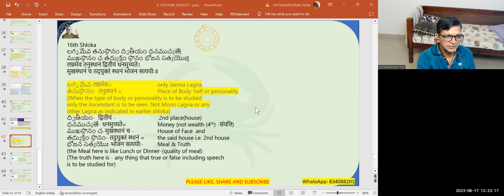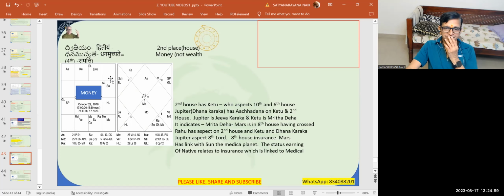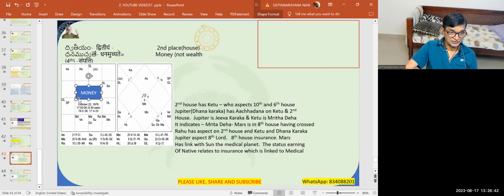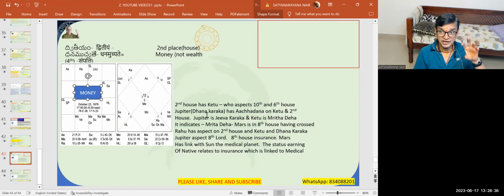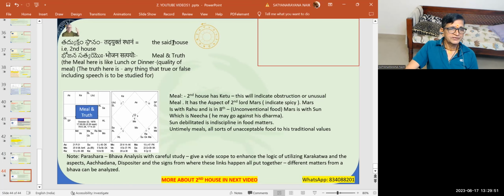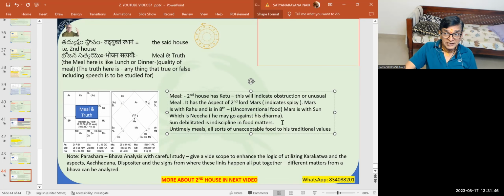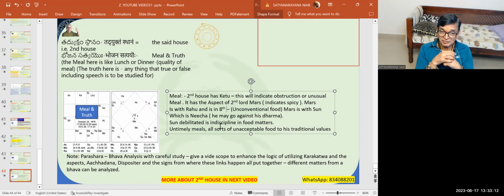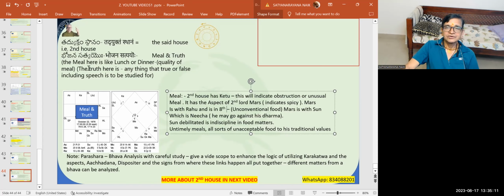SECRET DICTUMS IN ASTROLOGY-2ND BHAVA NATURE OF MONEY, FOOD, SPEACH, TRUTH ETC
In this video - Prarabdha Karma that is Bhava analysis is being explained for 2nd Bhava where in the Money, Truth, Speech and Food are discussed with techniques of Bhava Analysius.
Learn the secrets of Astrology from important dictums examples and explnation. Predictive techniques are explained with practical chart analysis.